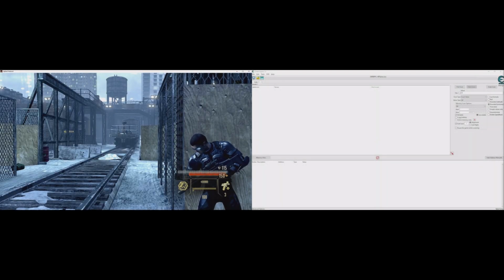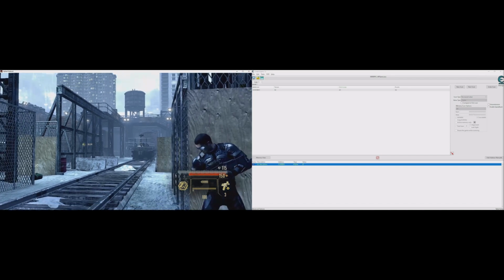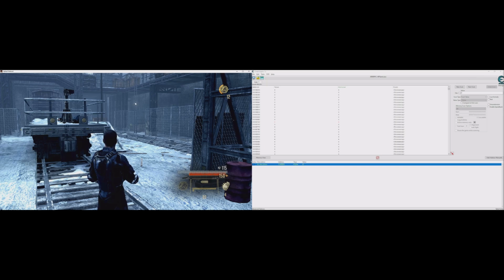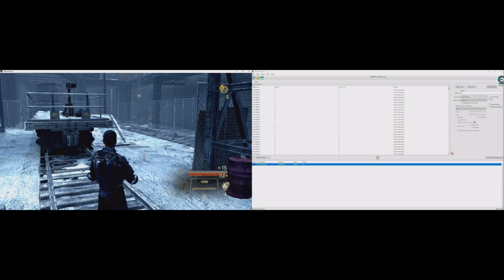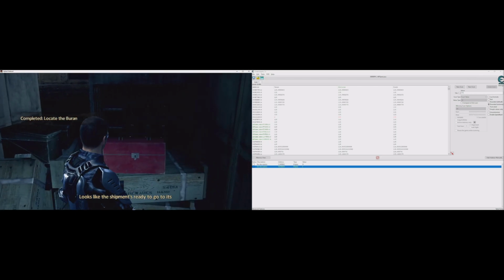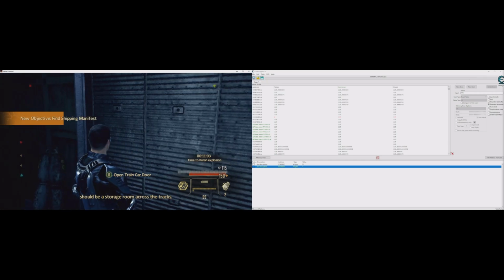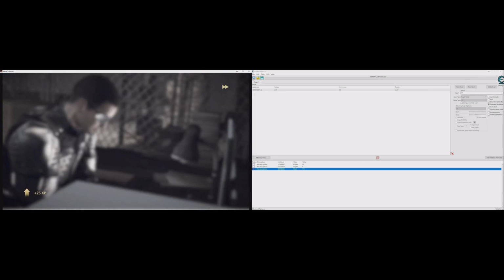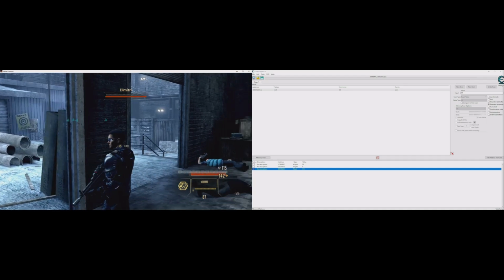How to get UNLIMITED AMMO & GADGETS with Alpha Protocol via Cheat Engine!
This is Part 2 of this game's Cheat Engine tutorial series!
In this video, I show you how to use Cheat Engine for Alpha Protocol, and explained in a way that anybody can do it, if you’re a beginner or intermediate user! After watching this tutorial, you WILL be able to change in-game values such as AMMO and Gadgets!

You'll also learn how to find code that accesses those values and to replace that code with nothing, which is a great way for activating cheats such as god mode (infinite health), infinite stamina, infinite durability, unlimited ammunition, and much more!

Next Video will cover the armor hack in full!

Once you learn these basics, you'll be able to pretty much anything within Alpha Protocol!

Also, I explain how cheat engine works in general.

00:00- Intro
00:22- Finding and modifying Ammo Values
4:23 - Finding the Gadget Values
9:10 - Starting to find Armor Value